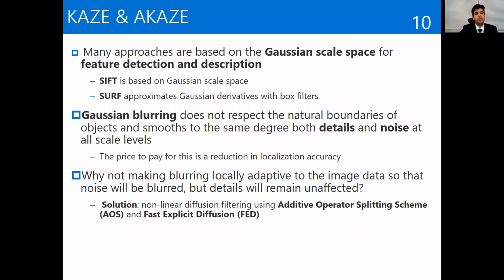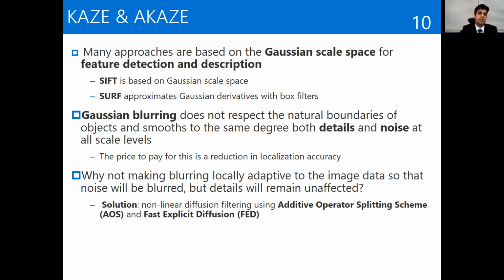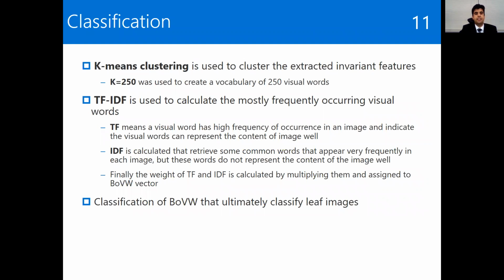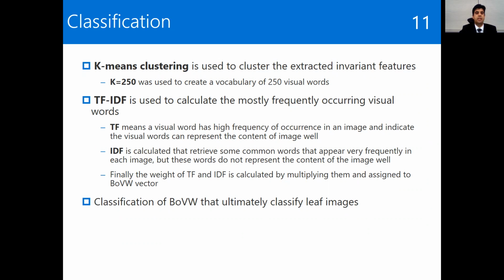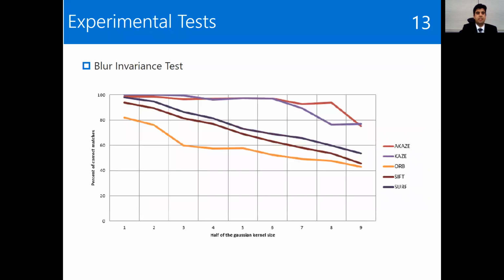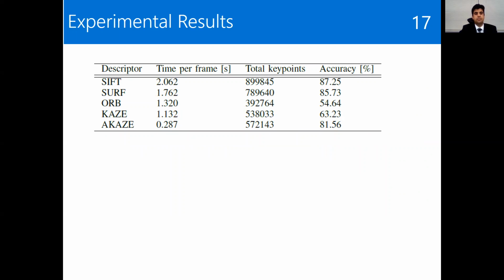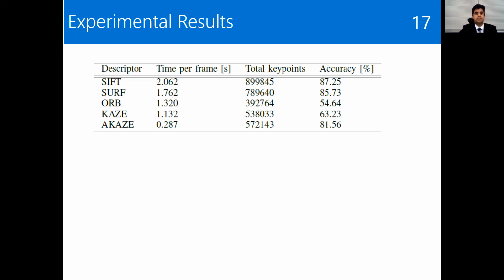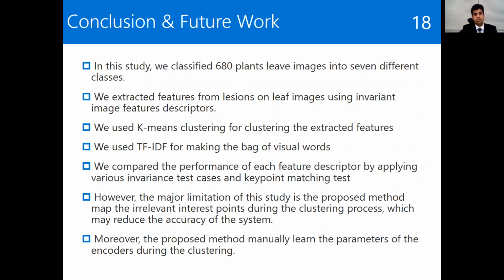Comparison of Image Feature Descriptions for Diagnosis of leaf Diseases